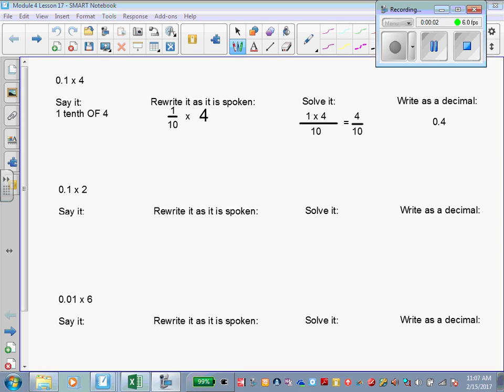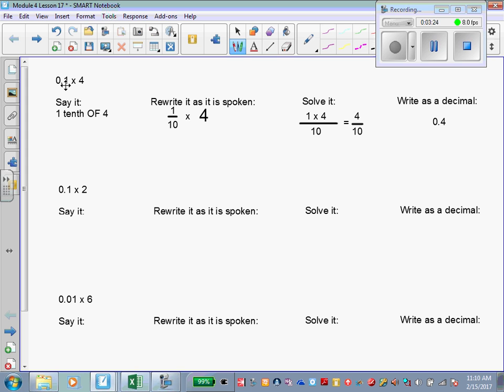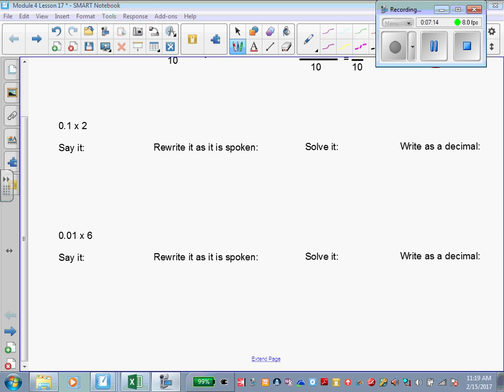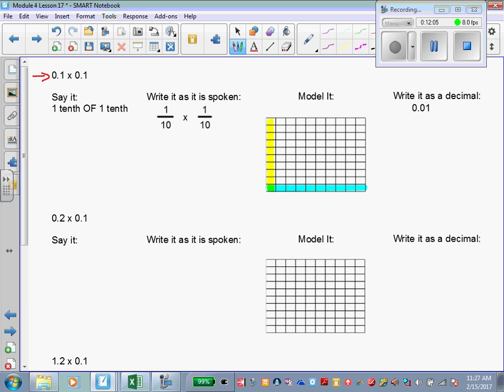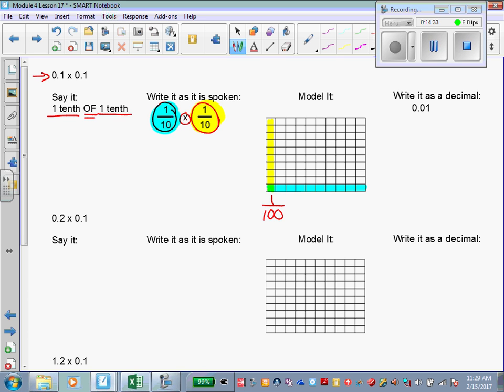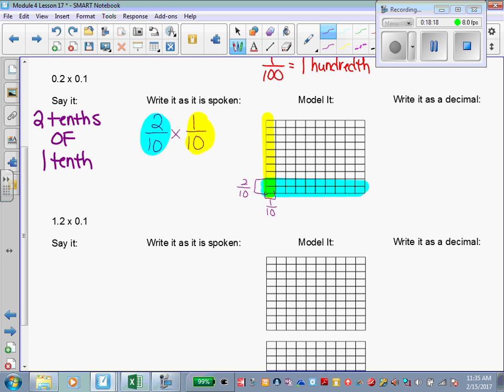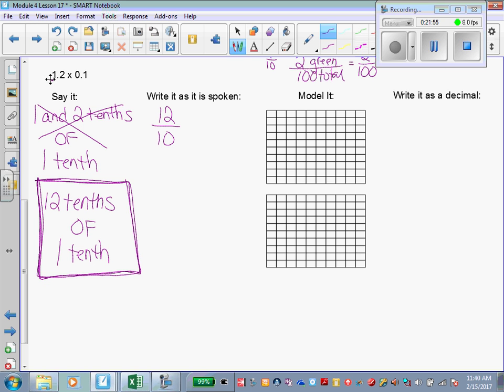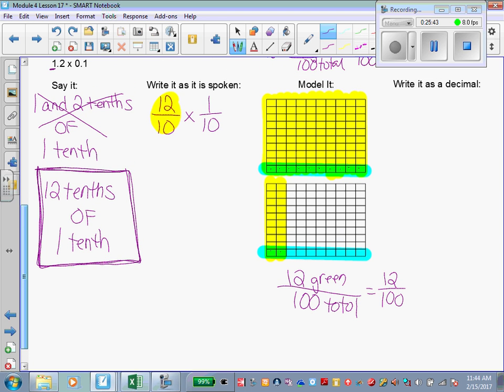Instructional video module 4 lesson 17